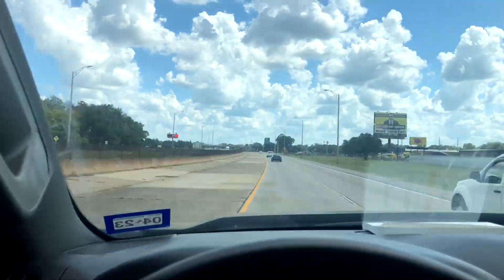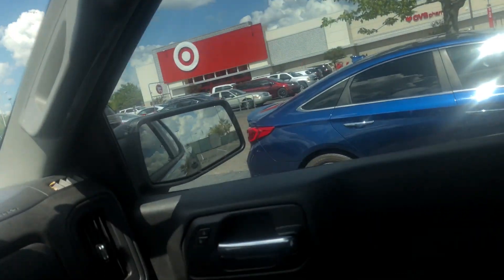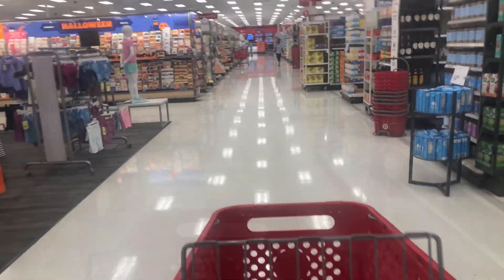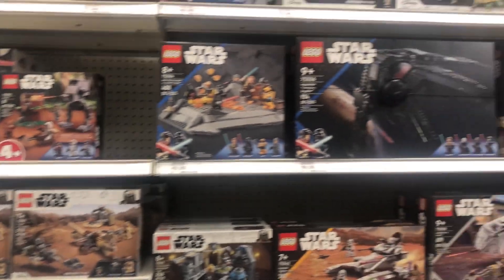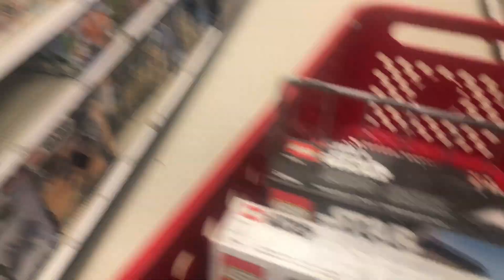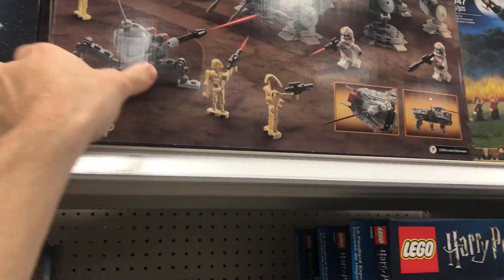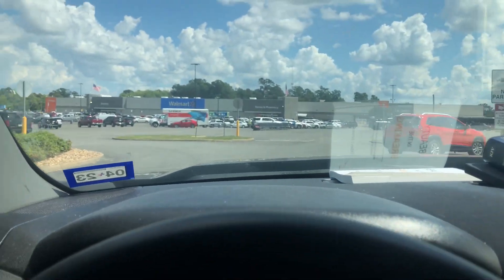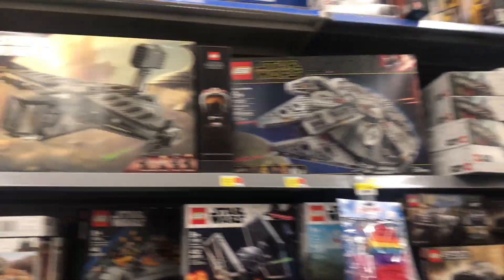Preparing for Star Wars Andor!!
In This video I will be going around all the stores in my town trying to get prepared for Star Wars Andor and getting every possible Lego set and things that we can do to get ready for the series starting tomorrow!